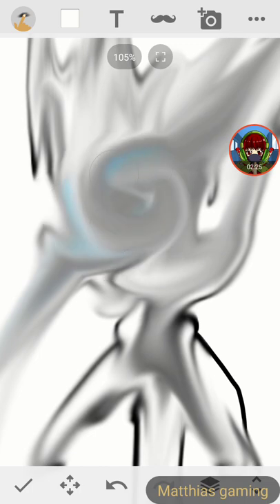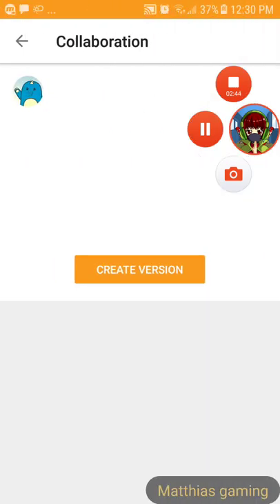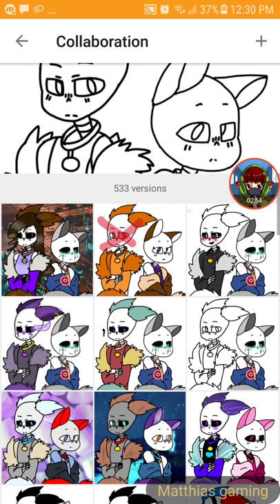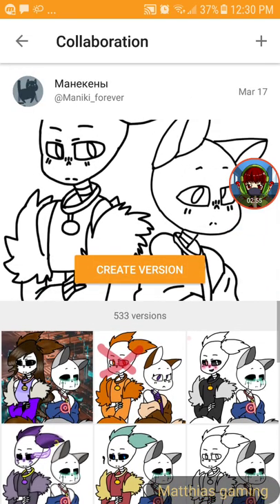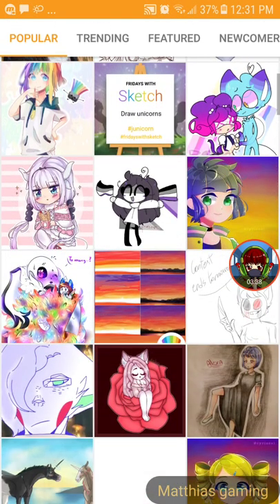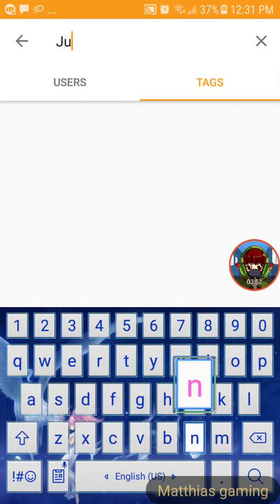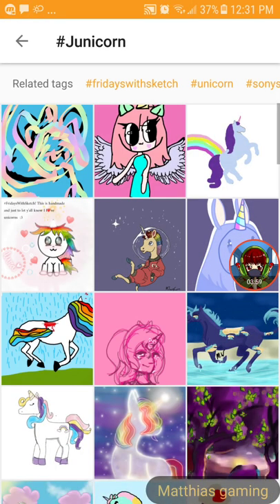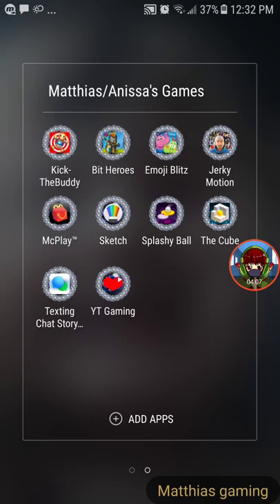SONT SUPPORT WIZARD EEVEE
I MEAN IT DONT SUPPORT THEM